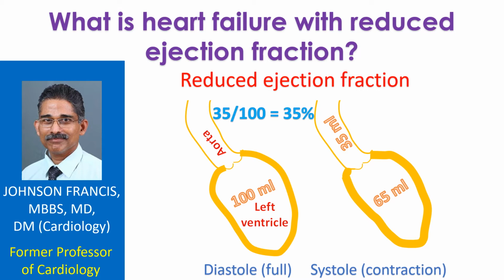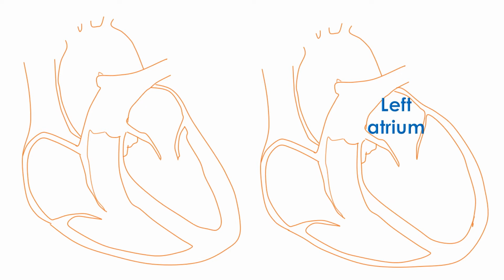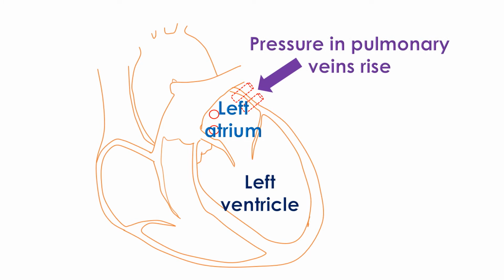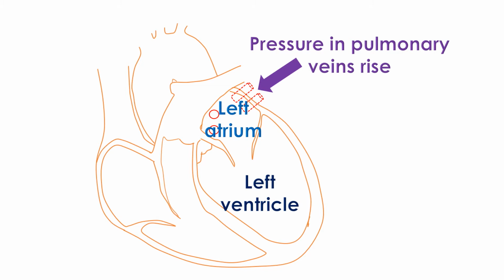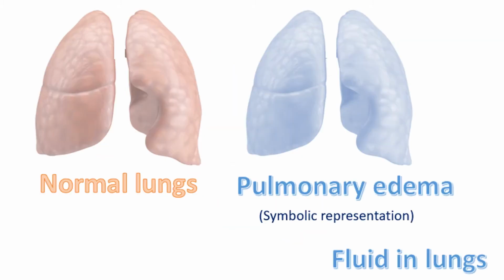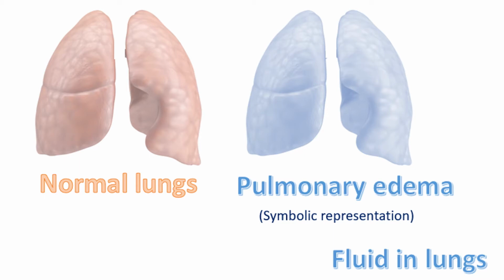What is heart failure with reduced ejection fraction?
Heart failure is the inability of the heart to function well to meet the needs of the body. When the heart is not able to pump out enough blood it is known as heart failure with reduced ejection fraction. Ejection fraction is the fraction of the blood ejected out from the filled heart. The lower chambers of the heart fill when they relax after a contraction.